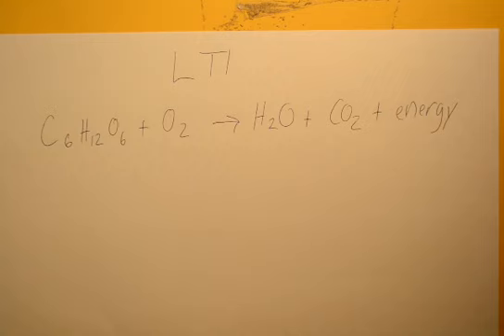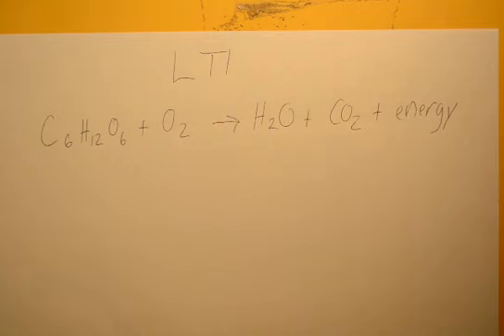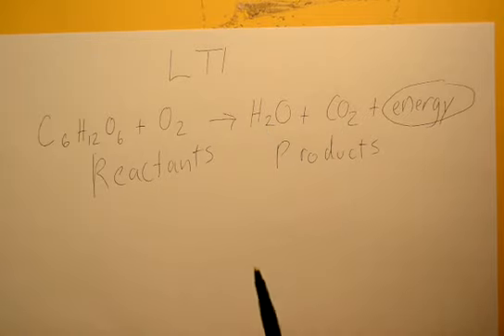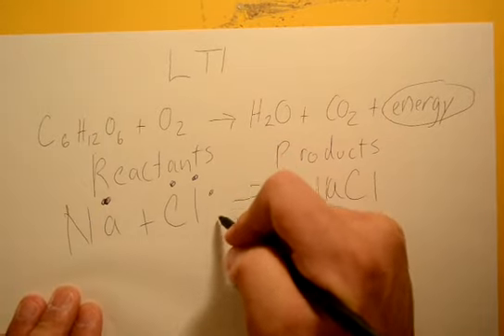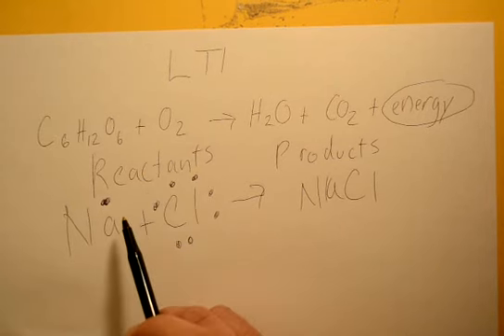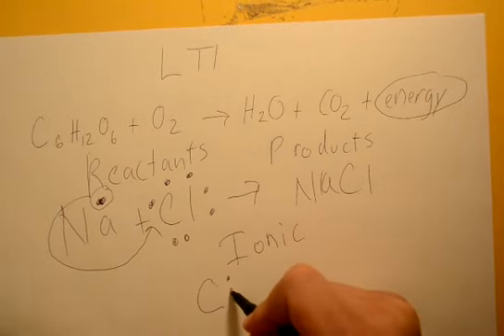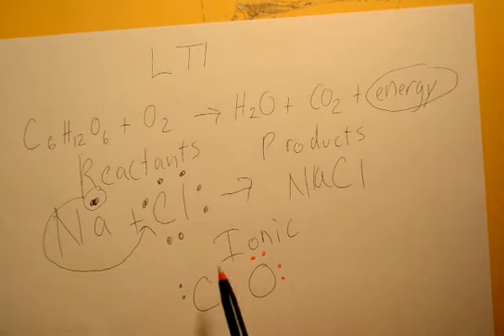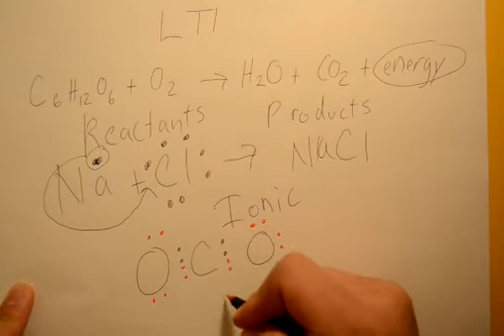Organic Molecules LT1